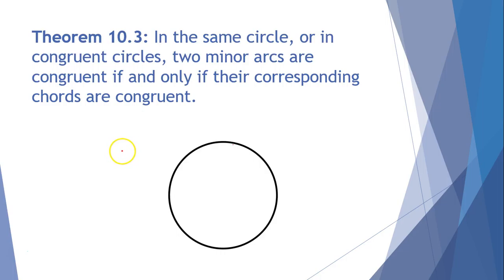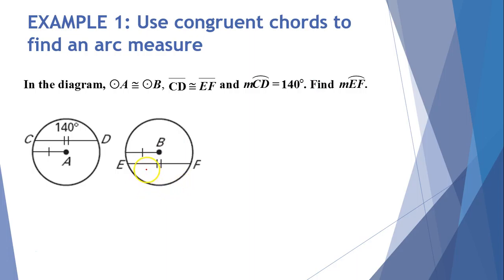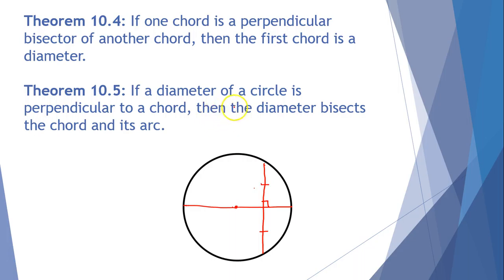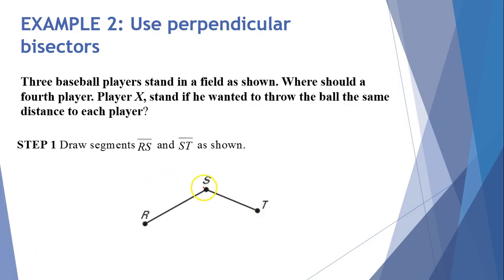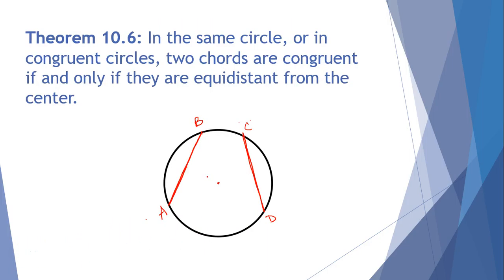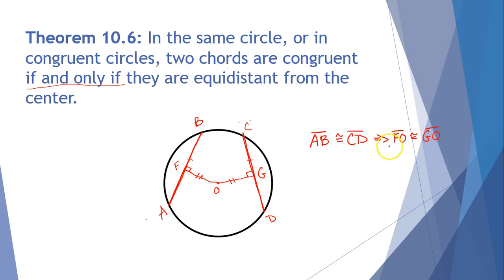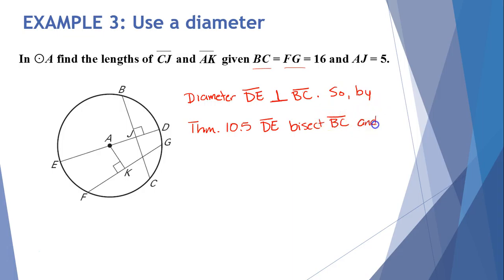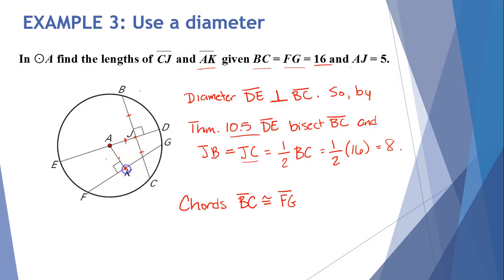Geom Sec 10.03